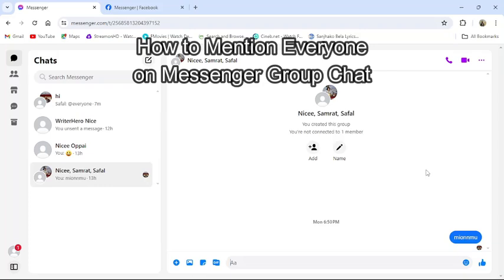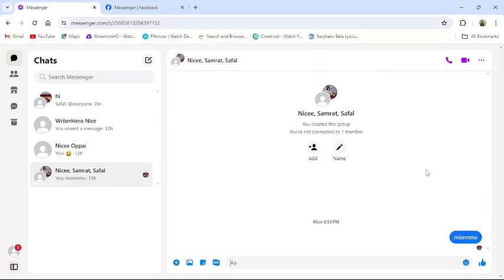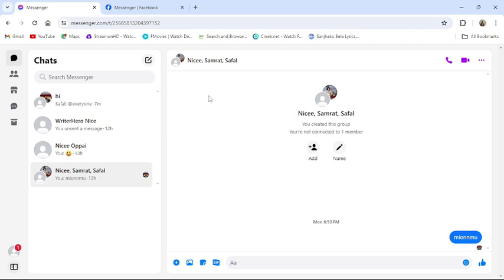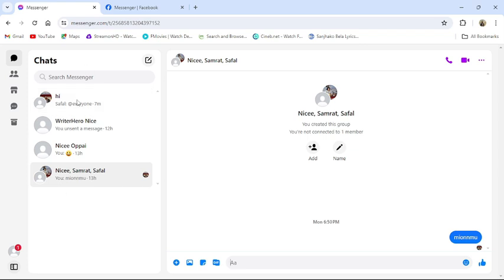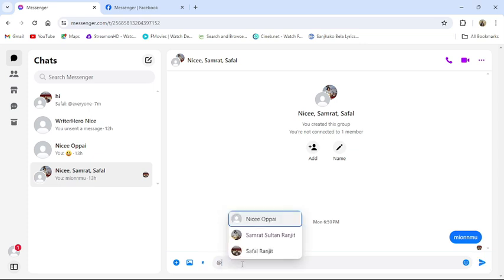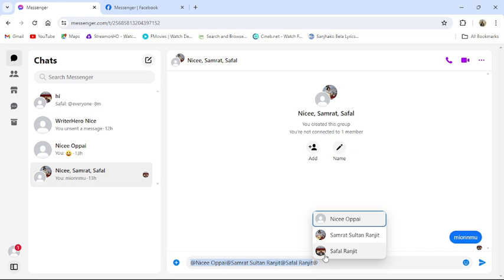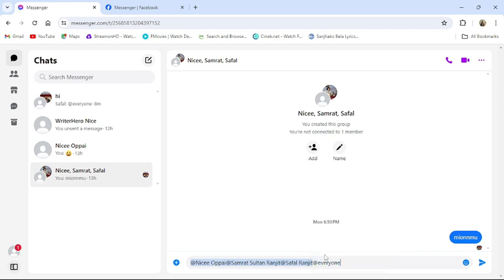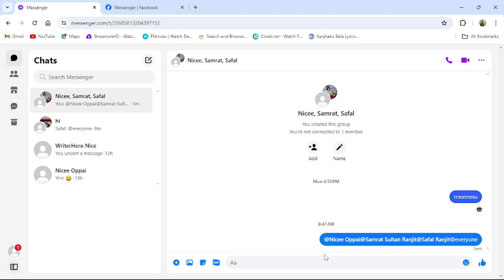How to Mention Everyone on Messenger Group Chat 2024?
Boost group communication and ensure everyone stays in the loop by learning how to mention everyone in a Messenger group chat! In our comprehensive guide, "How to Mention Everyone on Messenger Group Chat," we'll show you the simple steps to tag all members of your group chat at once. With clear instructions and practical examples, you'll be able to grab everyone's attention when sharing important updates or announcements. This guide is ideal for group admins or anyone looking to streamline their group interactions. Join us as we walk you through the process, ensuring your messages reach everyone effectively. Enhance your group communication—learn how to mention everyone in Messenger group chat today!